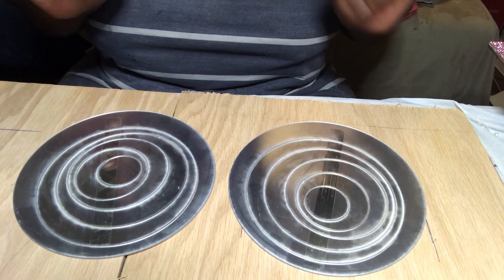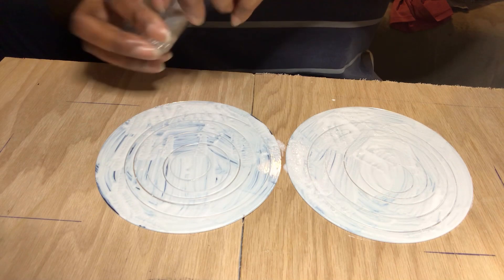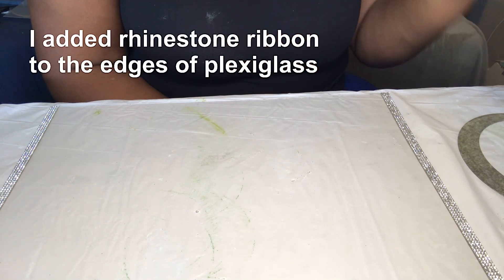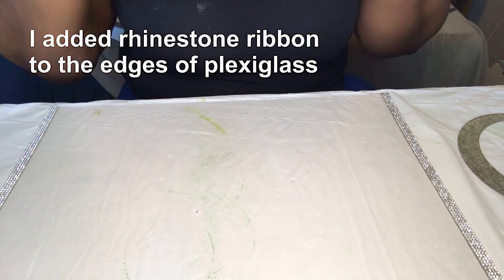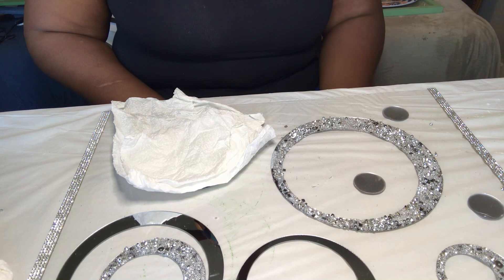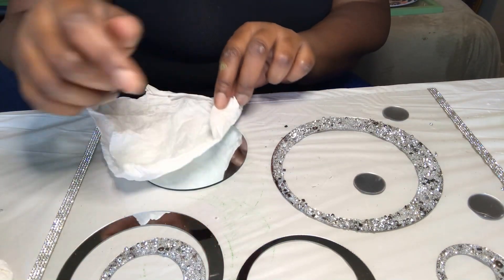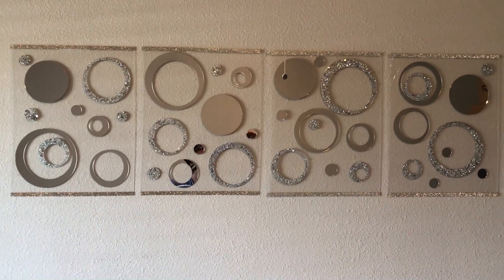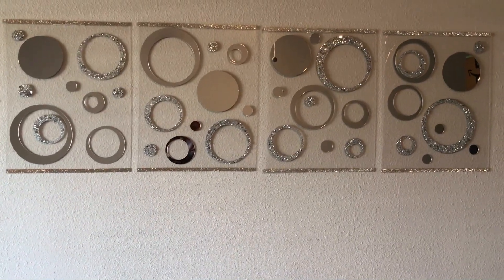Plexiglass DIY wall decor |Mirror Wall Art| DIY Wall Art with Glitter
In this video, I'll show you how to create a stunning mirror wall decor piece with Plexiglass. I'll also include a tutorial on how to apply glitter to Plexiglass to create a beautiful, sparkling wall decoration. Whether you're looking to add a little extra glamour to your home or just want to give your walls a fresh new look, Plexiglass DIY Wall Decor is the perfect solution!

If you're looking for a unique way to decorate your walls, then you need to check out this easy Plexiglass DIY mirror wall decor tutorial. This mirror wall decor is perfect for any room in your home, and it's easy to make!

In a future tutorial, because I'm in the process of moving I will show you how I add square wood dowels to make it stand off from the wall. You will see how this Plexiglass Mirror Wall Art is truly beautiful with its glittery details and how amazing it looks. You'll be able to create this mirror wall decor in just a few simple steps, and it will look perfect in any room in your house!

Supplies Used:
Acrylic Circle Mirror Wall Stickers, 24 Pcs DIY Round Mirror Stickers Wall Art Decals - Amazon
Glam Glitter my creation coming in April for sale
Plexiglass sheet Shatter-Proof 0.04” (1mm) 11 X 14 from Amazon
Mod Podge
Rhinestone ribbon .30” from Amazon
Any glue that dries clear

Intro and Music by Intro Maker
Music Cyber City

YouTube video music Ice & Fire

Interested in learning balloon decorating and getting tips for beginners visit my balloon channel
Balloon Class Decorating Channel